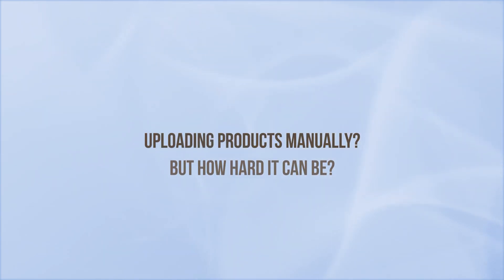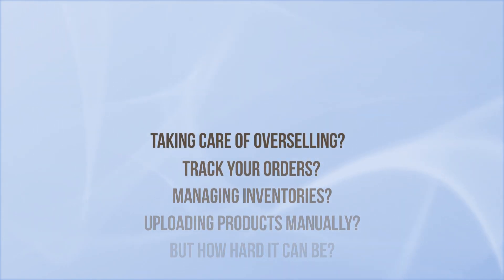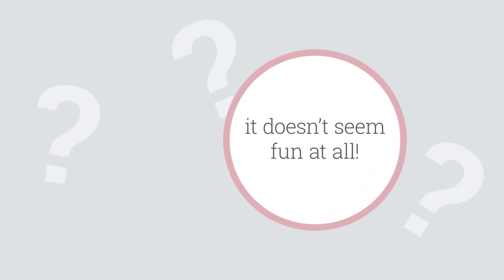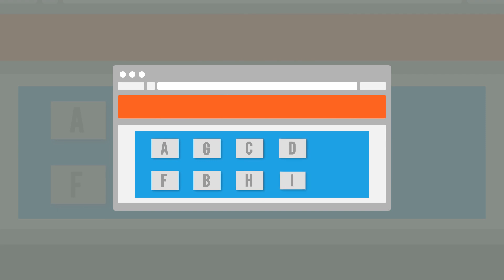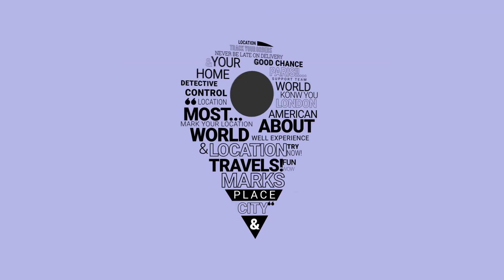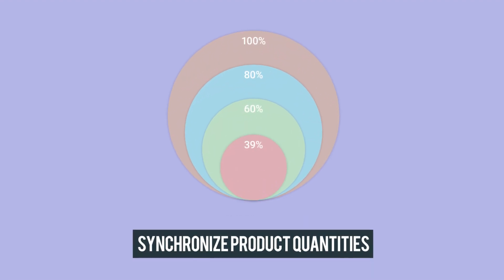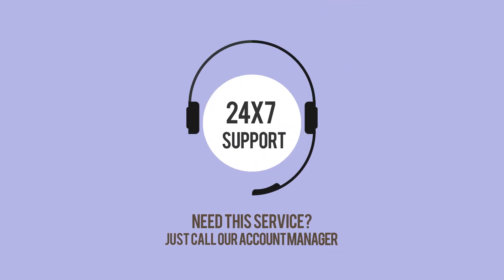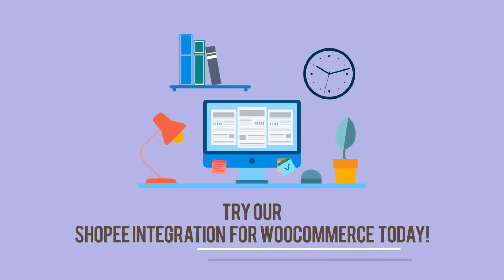Best Automation Tool | Sell your WooCommerce products on Shopee | Shopee Integration for WooCommerce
Shopee Integration for WooCommerce synchronizes your WooCommerce store to Shopee marketplace and provides you the best management between your store and Shopee. You can easily synchronize your products, orders, refunds, and other product details with this connector.

Few basics features are:-

1. Profile-based product upload
2. Automatic Synchronization
3. Real-time updates
4. Product Listing and status Sync
5. Low Stock Notifications
6. Bulk upload

Don't forget to tell us how did you find the video in the comment section!